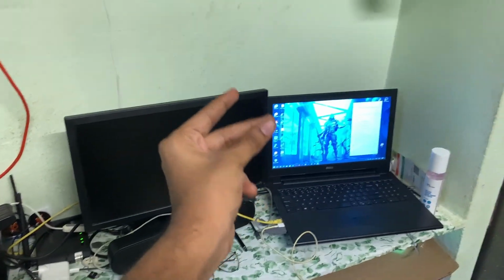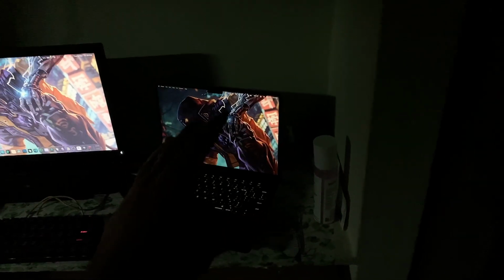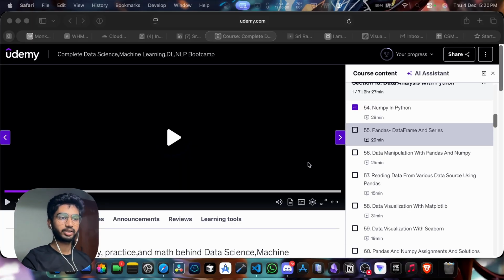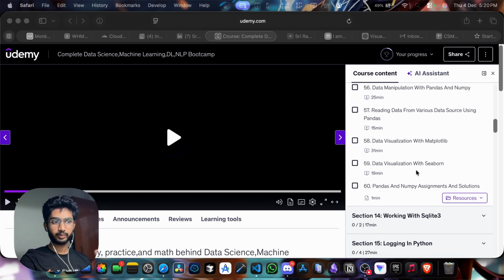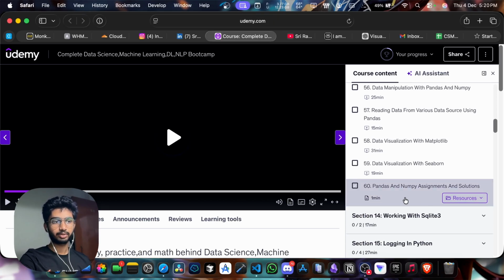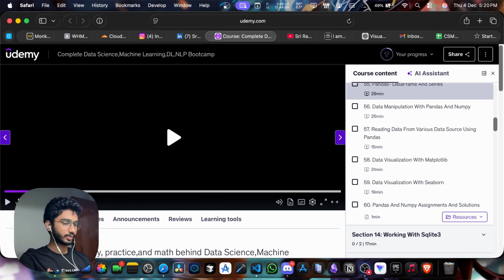Day 8: Numpy & Pandas Unlocked + 30 OOP Problems Solved | ML Prep Speedrun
Day 8 in the journey, and the momentum is officially compounding.
Today was all about building my core engineering muscle — sharpening data skills, cleaning my fundamentals, and pushing through real problem-solving reps.

Here’s the breakdown of what I covered:
🔹 Completed NumPy basics – arrays, indexing, slicing, vectorization, broadcasting
🔹 Learned Pandas fundamentals – Series, DataFrames, selection, filtering, grouping
🔹 Practiced data manipulation using both NumPy & Pandas
🔹 Solved ~30 OOP questions to reinforce Python object-oriented thinking
🔹 Strengthened problem-solving speed & clean-code habits

Every day, the coding workflow gets smoother. The syntax feels natural, the logic sharper, and the data intuition slowly forming. This is the compounding effect I signed up for — small daily pushes stacking into long-term clarity.

If you’re on your own AI/ML grind, follow along — we learn, grow, and level up together.
Let’s keep scaling. 🚀

💡 Let’s Connect, Learn, and Build Together!
💻 Discord Server Link :   / discord

🎥 Devices I Use:
📱 Phone: iPhone XR
🎧 Mic: Apple EarPods (Wired)
💻 Laptop: MacBook Air M4 (Editing, Scripting, Coding)
💡 Lighting: Basic Room Lighting (Pure Hustle Vibes)
🎬 Editing Software: DaVinci Resolve 20

🔥 What This Channel Is About:

AI & ML Learning Journey
DSA Mastery (For Placements + Coding Interviews)
Python Development
Building Real AI Projects
College Life + Productivity + Growth

machine learning journey day 8, numpy basics tutorial, pandas basics for beginners, python OOP questions, python problem solving, data manipulation numpy pandas, tech vlog coding, study vlog programming, ai learning journey, python practice series, engineering student coding journey, daily coding grind, python oops practice, numpy pandas learning, data science beginner roadmap